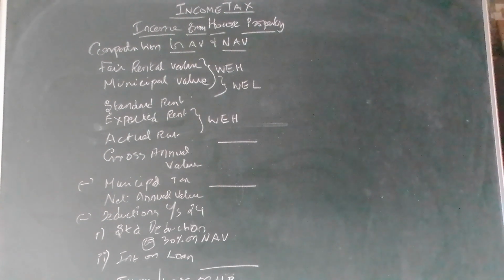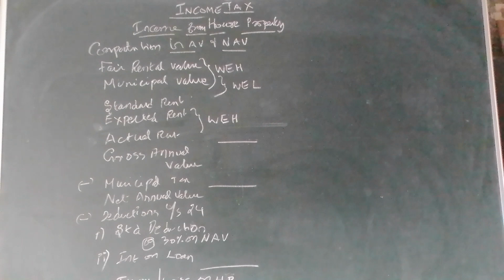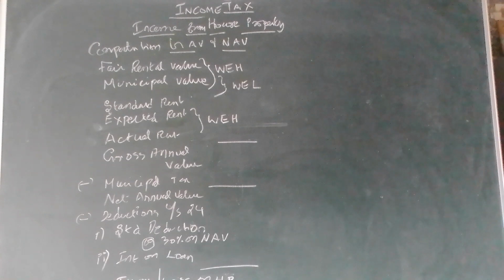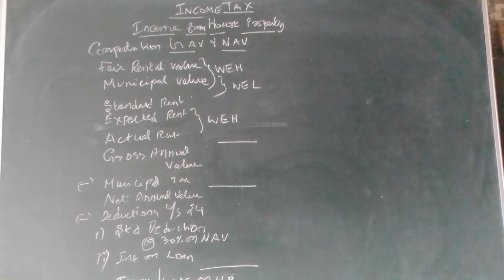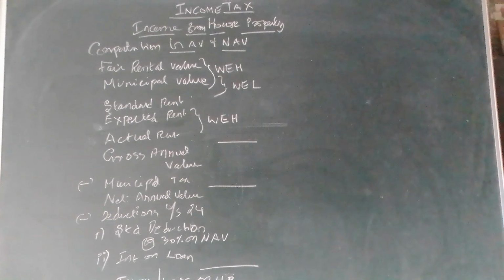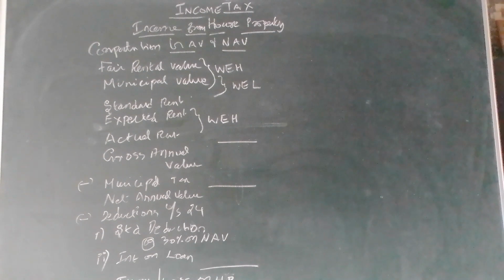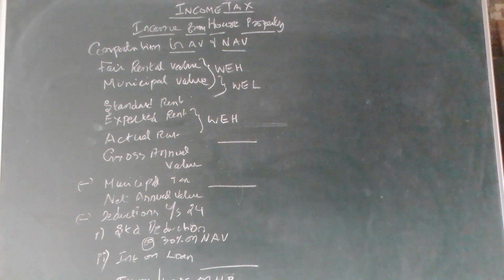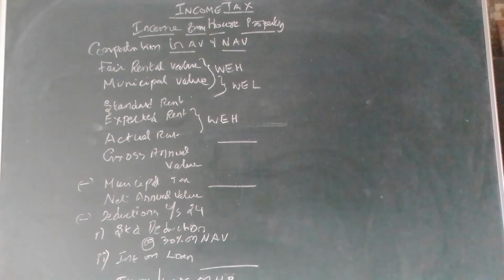Determination of HP income